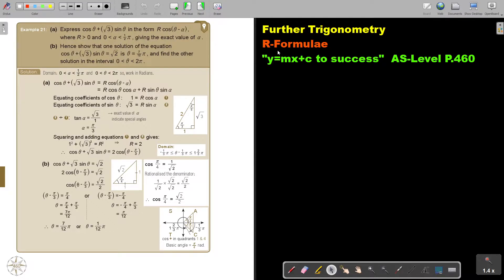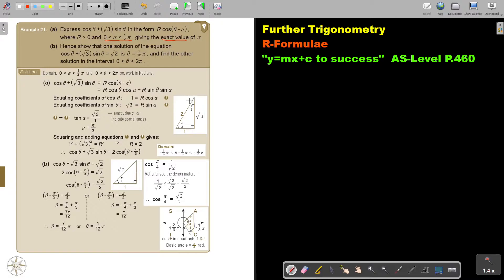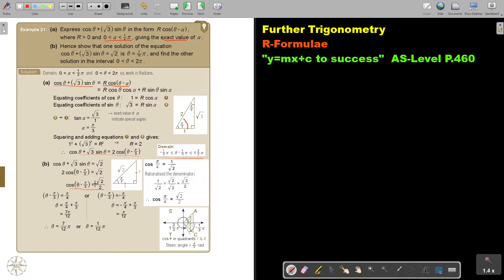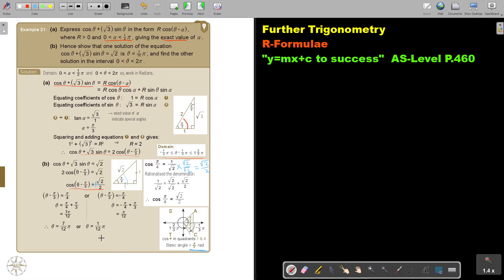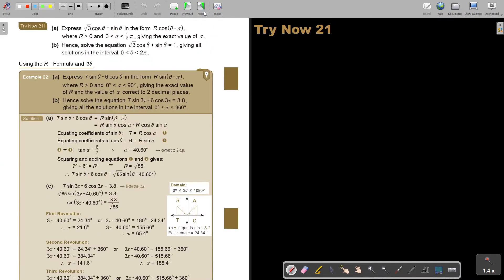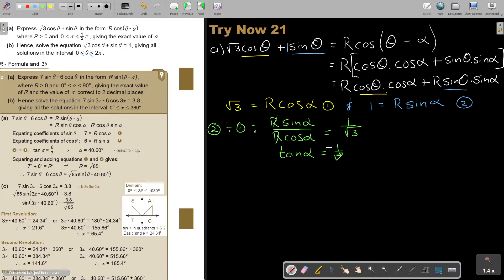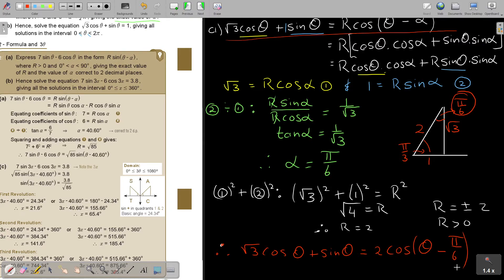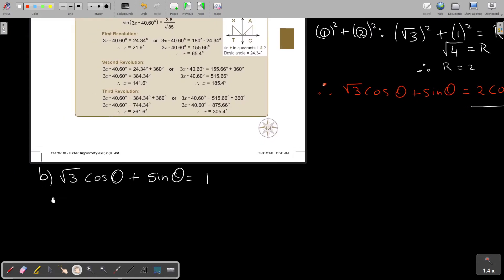10 21 R Formulae Part 4